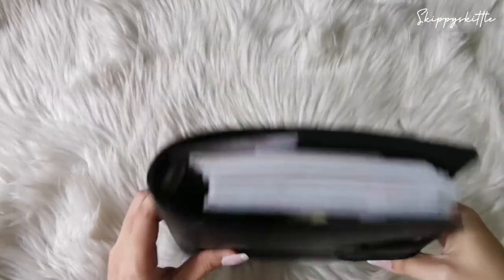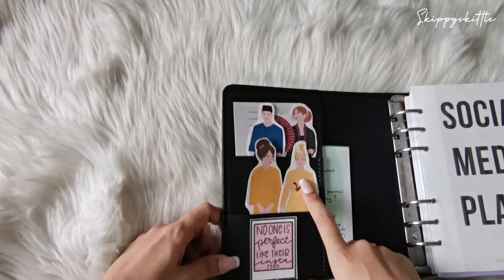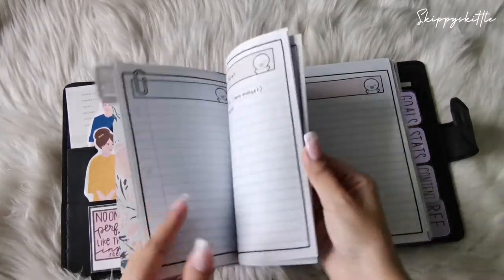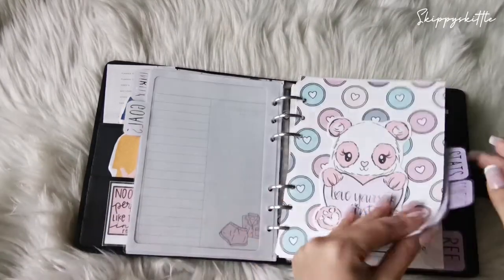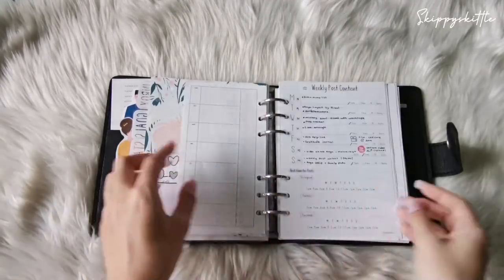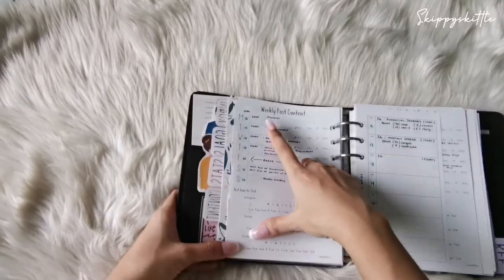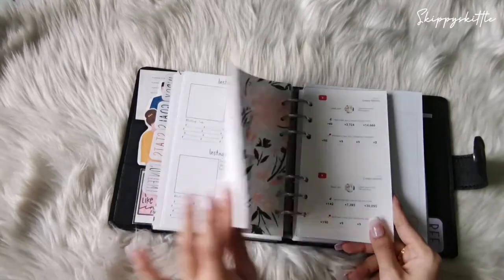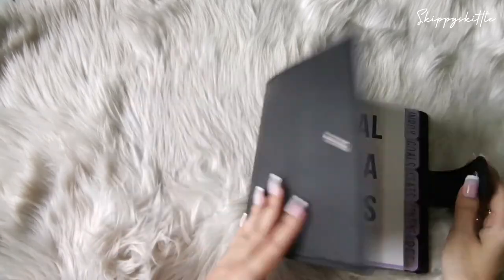Social Media Planner Content Setup for the Planner Community|B6 Ring Planner Binder | Skippyskittle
For now these two are my main platform of social media for me to share my creativity. Mainly this is a hobby and a fun activity for me since I love sharing my Planner system and creating planner setup with others!

Extra :
HOW I POST on Instagram

Software App on Phone
Lightroom Preset
VSCO
Picsart
Canva
Photoroom
FeedPreview

HOW I EDIT VIDEO YT / Tiktok

Software Edit on Phone
Inshot
Capcut
VN

Let's Chat and be planner friends!